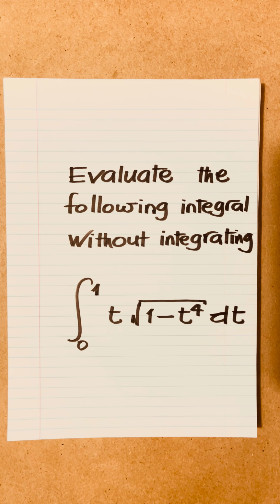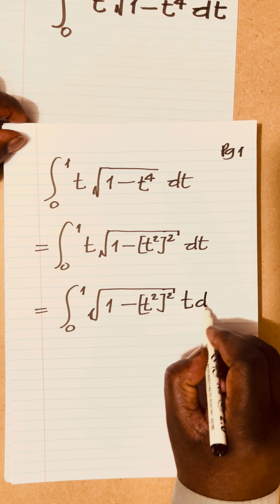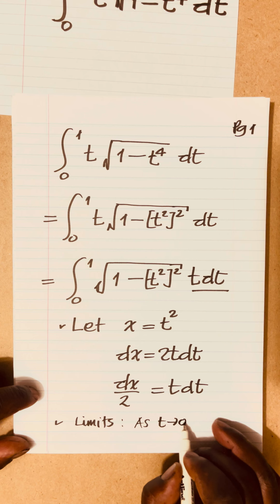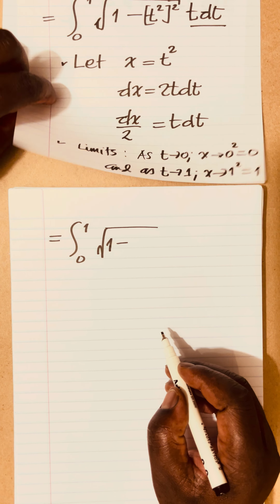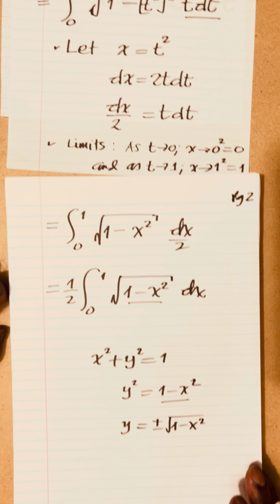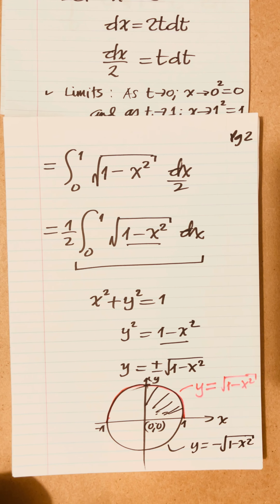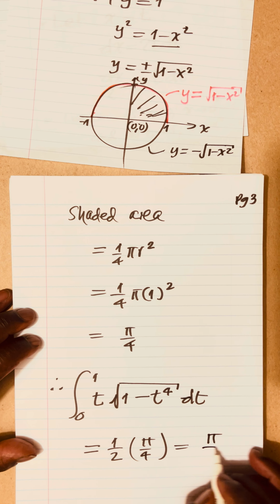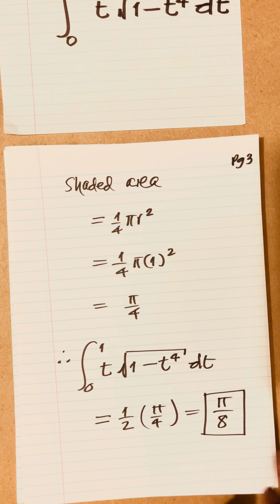How To Evaluate Integrals Without Integrating.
In This Tutorial Video, I Walk You through The Process Of Evaluating Integrals Without Integrating.